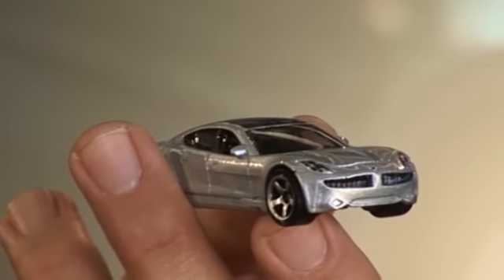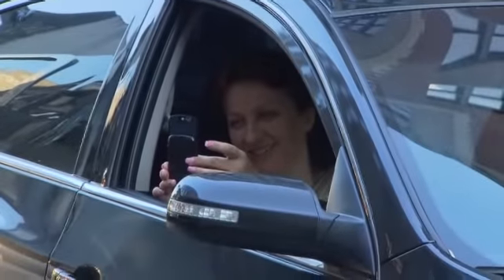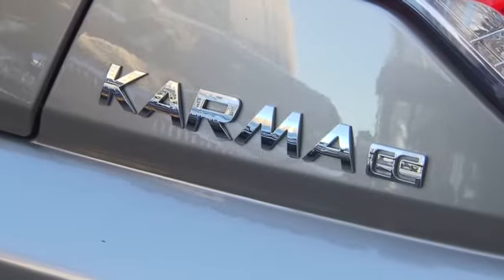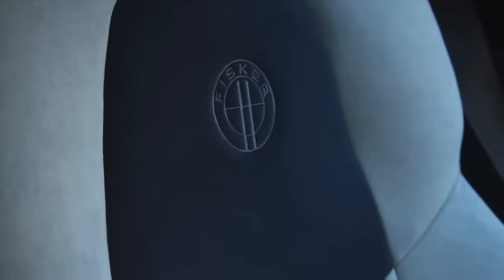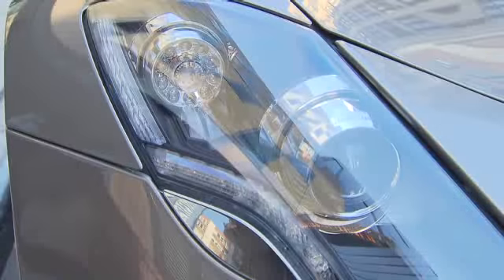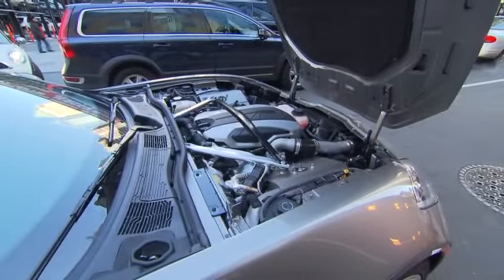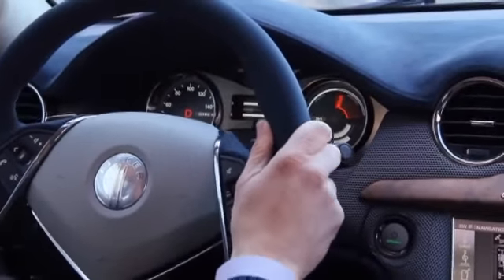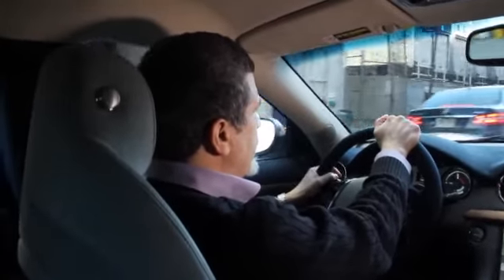Uber-lux green car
The Fisker Karma isn't your mother's Prius, but it uses the same electric hybrid technology to minimize its environmental impact.